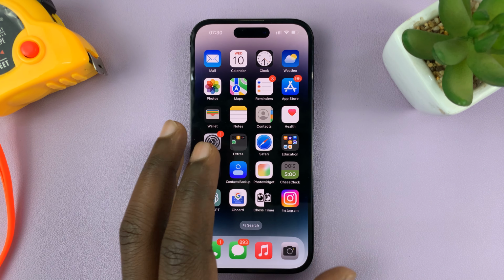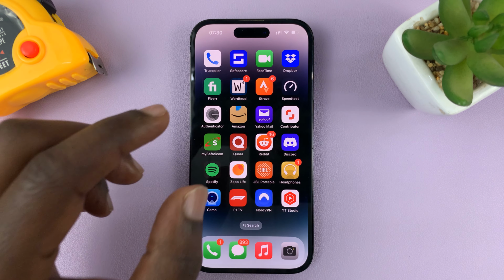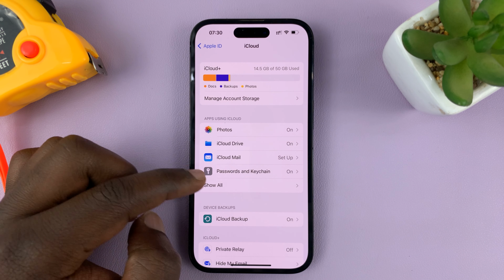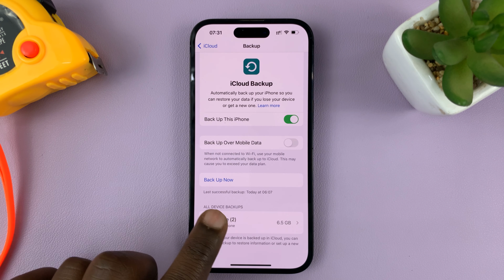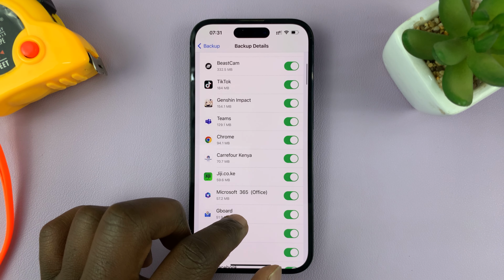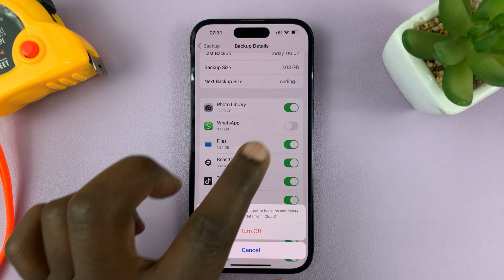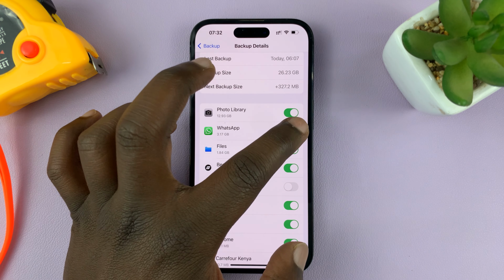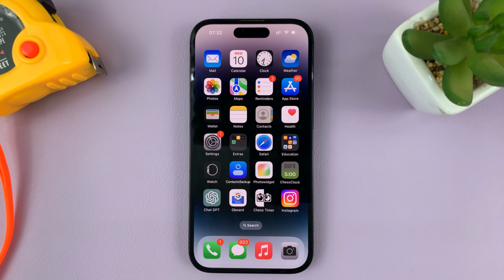How To Disable iCloud Backups For Specific Apps On iPhone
In this video tutorial, we'll guide you through the process of disabling iCloud backups for specific apps on your iPhone.

iCloud backups are a convenient way to safeguard your data, but sometimes you may want to exclude certain apps from the backup process to save storage space or for privacy reasons. With our step-by-step instructions, you can customize your backup settings and have complete control over which apps get backed up to iCloud.

We'll show you how to access your iPhone's settings and navigate to the iCloud backup options. From there, we'll demonstrate how to select and disable backups for individual apps, ensuring that your chosen apps won't consume unnecessary storage on iCloud.

Following this tutorial, you can optimize your iCloud storage and allocate it to the apps that matter most to you. Additionally, we'll share some valuable tips to help you manage your iCloud storage effectively, so you can make the most of your iPhone's capabilities.

Whether you're a tech-savvy iPhone user or just getting started, this video is perfect for anyone looking to customize their iCloud backup settings. Let's get started and empower you to take control of your iCloud backups!

Galaxy S23 Ultra DUAL SIM 256GB 8GB Phantom Black:

Samsung Galaxy A14 (Factory Unlocked):

Cell Phone Tripod Adapter